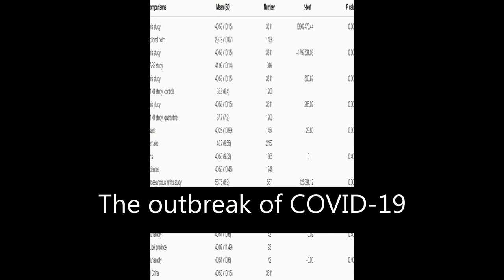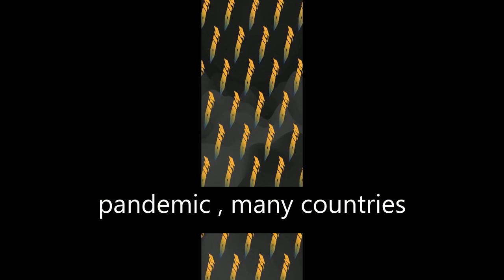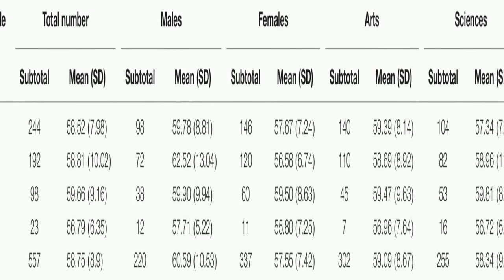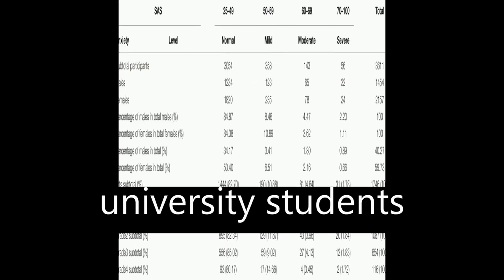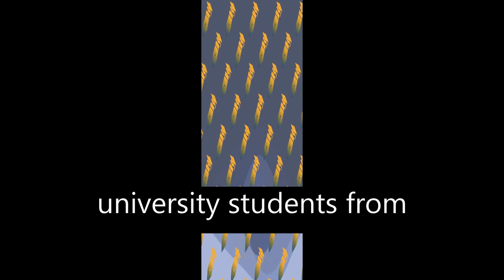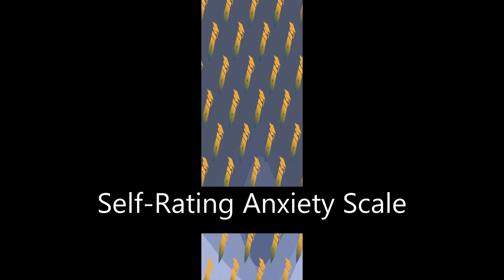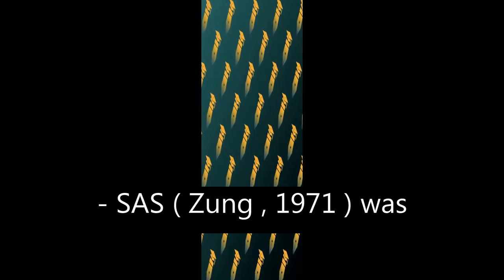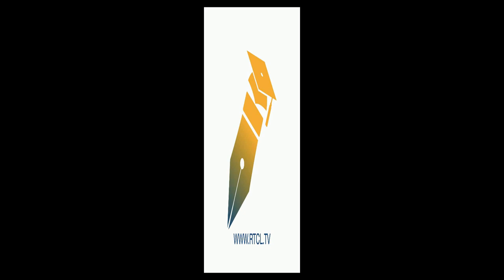The Impact of COVID-19 on Anxiety in Chinese University Students | RTCL.TV